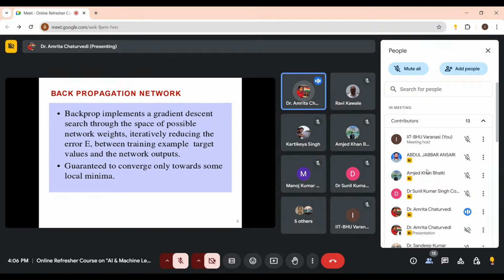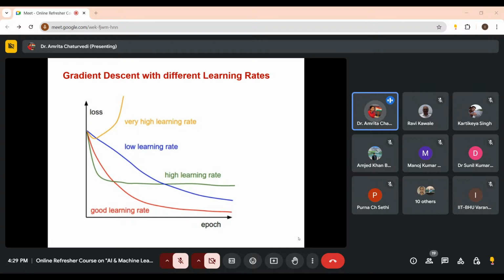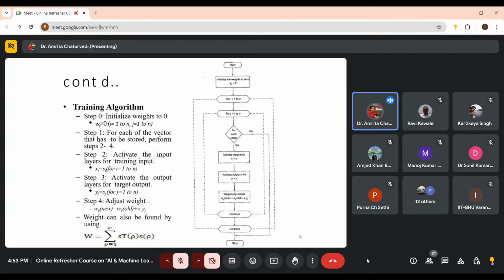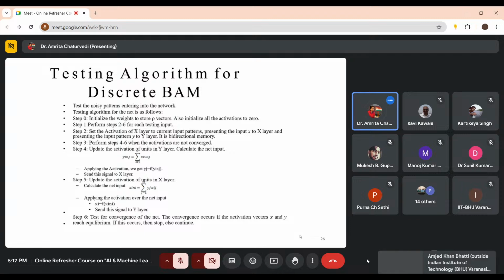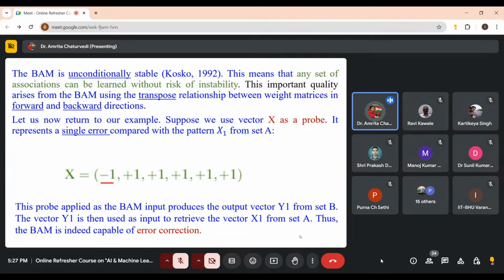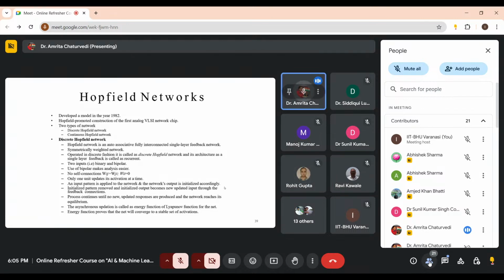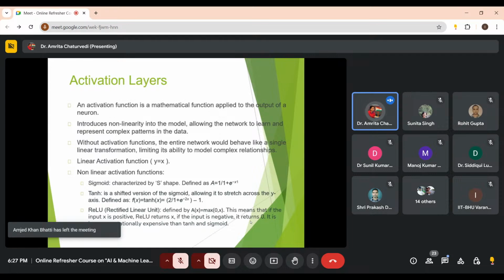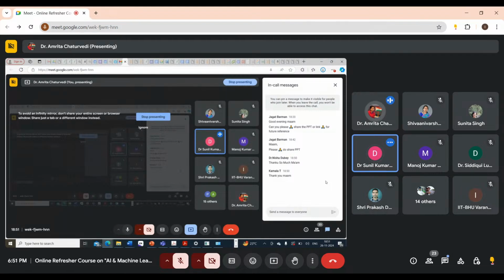Online Refresher Course on AI & Machine Learning Mastery | CFDET IIT (BHU) Varanasi | 26 Nov 2024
Centre for Faculty Development & Educational Technology(CFDET), Indian Institute of Technology (BHU) is organising Online Refresher Course on "AI & Machine Learning Mastery: A Practical Refresher Course" organized under the Malaviya Mission Teacher Training Program (MM-TTP) from 18th November to 4th December 2024.